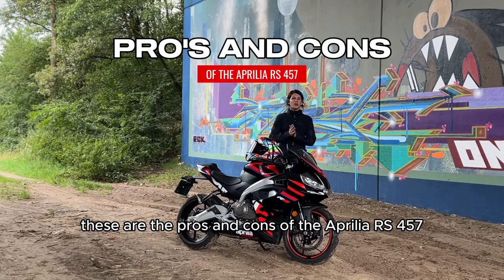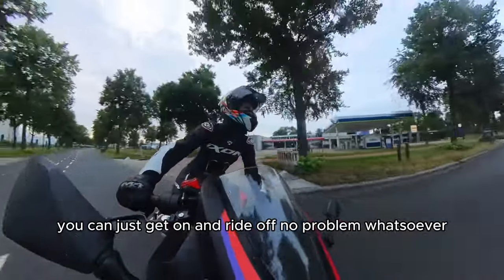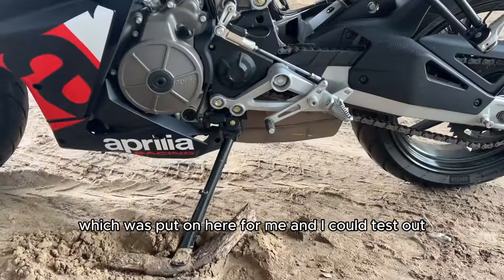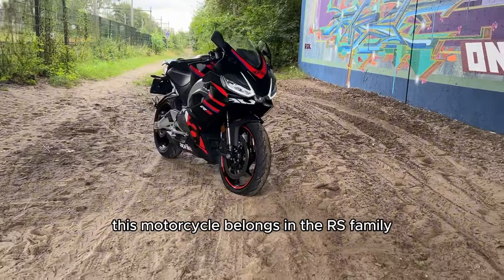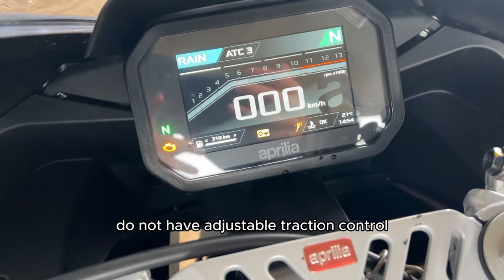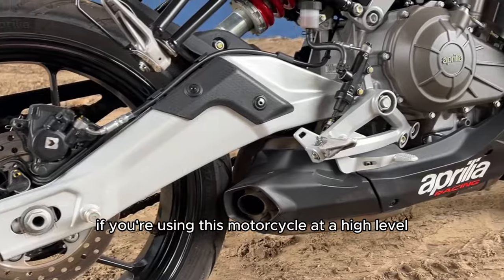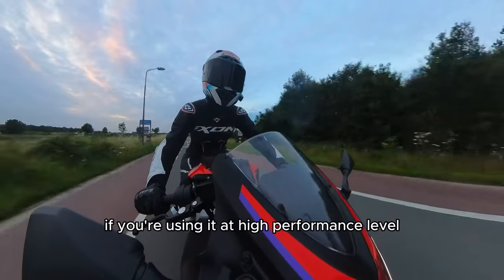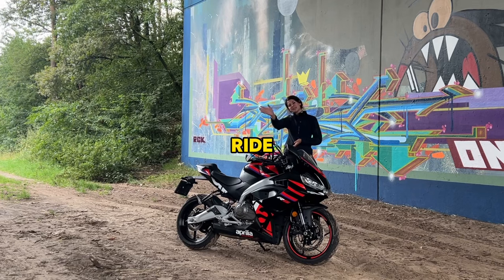A Sporty Beginner Motorcycle? - Honest Review! - Aprilia RS 457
In this video I will give my honest and personal Pro's and Con's of the new Aprilia RS 457.

The Aprilia RS 457 is a 2 cylinder, 457 cc motorcycle with 87HP, has 35 kW and weighs 159kg dry, 175 wet and was made by Aprilia as the perfect link in-between the RS 125 and the RS 660, to especially please the market of A2 license riders here in Europe, and the market in Asia.

Sounds like a fun pocket rocket in the specs sheet, but is it any good indeed? Let's see!

Chapters:

00:00 - Intro
00:04 - FUN
00:16 - MATERIALS
00:40 - RIDE AESTHETICS
00:53 - VIBRATIONS
01:22 - QUICKSHIFTER (PRO)
01:46 - QUICKSHIFTER (CON)
02:03 - LOOKS
02:27 - MIRRORS
02:46 - APRILIA TRACTION CONTROL
03:15 - TIRES
03:43 - TFT DISPLAY
04:25 - SOUND
05:00 - FIN